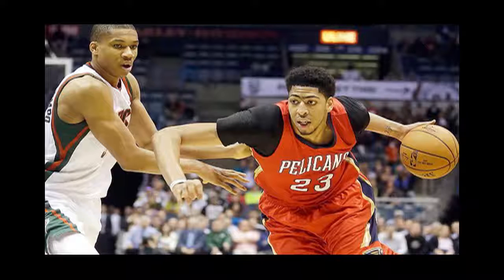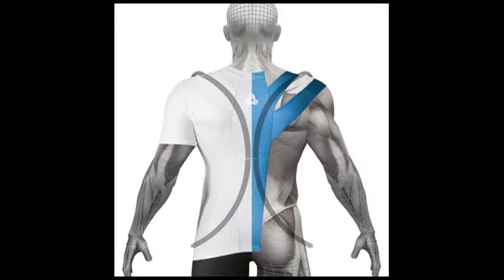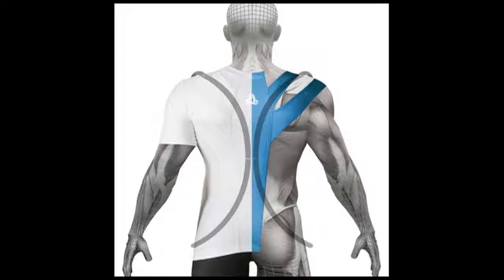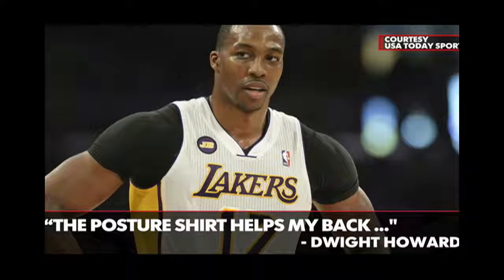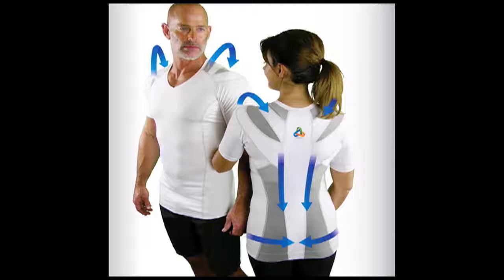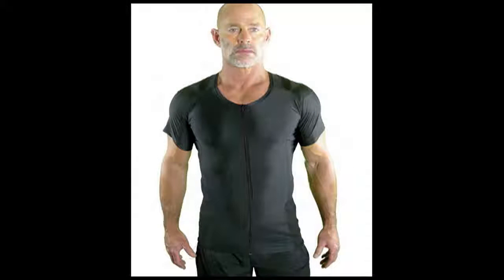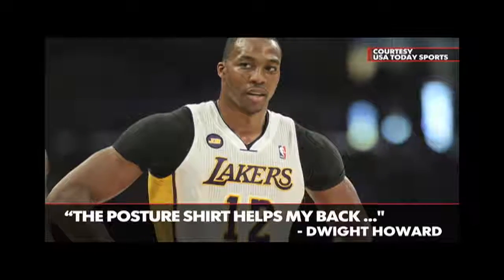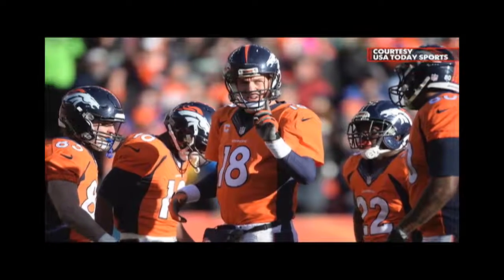NBC Sports Radio’s Jim Daniels Show with Guest Bill Schultz of Alignmed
NBC Sports Network Radio's Jim Daniels Show interviewed AlignMed® CEO Bill Schultz on the tremendous success AlignMed® is having with many pro athletes, in particular NBA New Orleans' super stars Anthony Davis and Eric Gordon. They're playing with severe shoulder injuries, and Gordon is playing with a torn labrum, yet both are able to play at a high level, scoring career and season high points, while keeping their team in contention for a playoff spot.
AlignMed® works with over 1,000 pro athletes in all sports, MLB, NBA, NFL, NHL, PGA and soccer. Team members of both World Series teams used AlignMed® products during last years' Series, and players from both the Super Bowl teams also wore AlignMed® as they prepared to play their games.
Many retired NFL players wear AlignMed® as they travel, saying they couldn't fly without wearing AlignMed® shirts. But AlignMed® is for the masses, regular people who work everyday at their jobs and live with pain as well. The posture epidemic called "Text Neck," brought on by the smart phone era has met its match as AlignMed® straightens posture and makes everyone perform at peak levels.